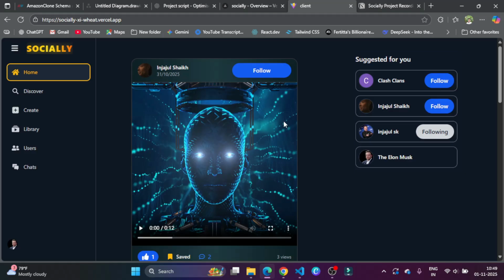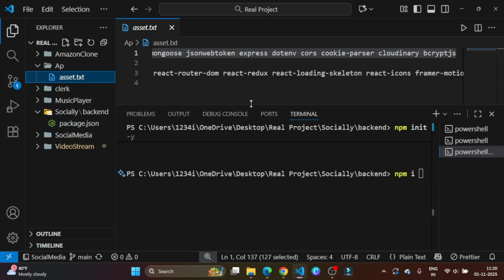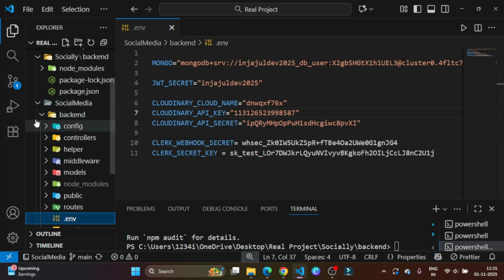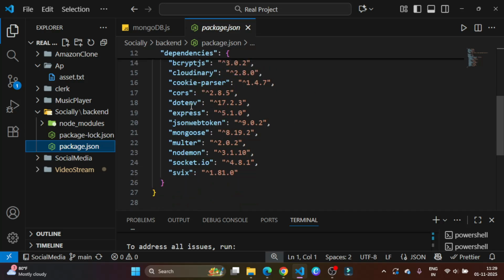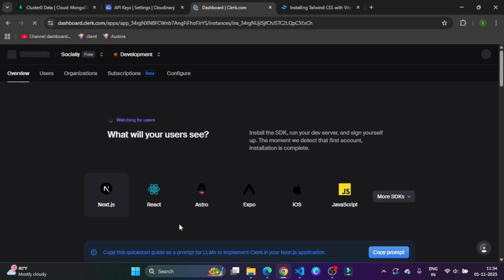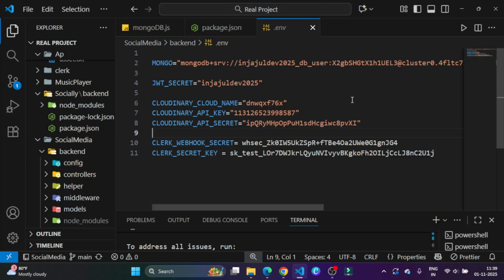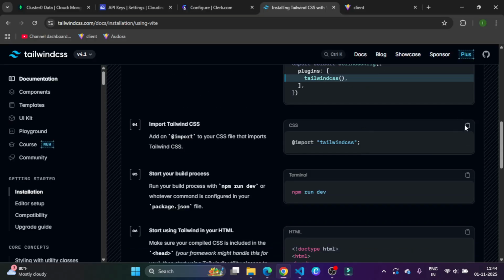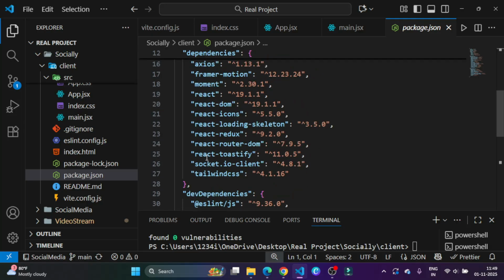Build & Deploy a Full-Stack Social Media App with MERN + Clerk Auth | Part 1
🚀 Welcome to Part 1 of the Ultimate Social Media App Tutorial Series!
In this episode, we’ll kick off by setting up our MERN stack project (MongoDB, Express, React, Node.js) and integrating Clerk authentication, Tailwind CSS, Redux Toolkit, and Cloudinary for image storage.

This isn’t just another tutorial — it’s a real-world full-stack app, just like Instagram or X (Twitter).
By the end of this series, you’ll master how to build a modern, scalable social media platform from scratch.

Backend: Node.js + Express.js

Database: MongoDB

Authentication: Clerk

Media Storage: Cloudinary